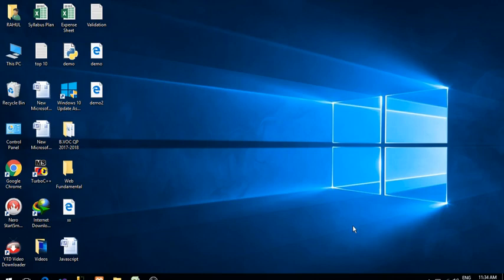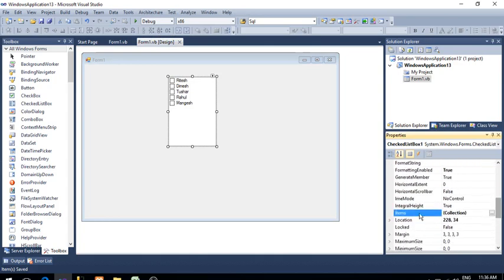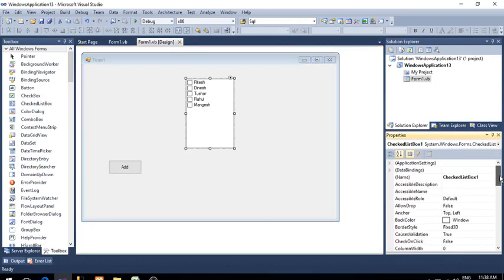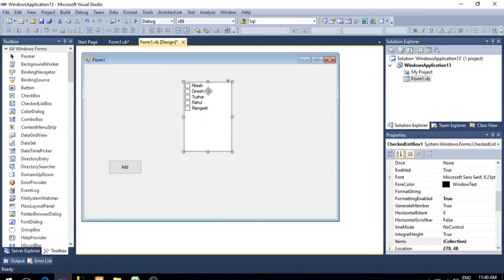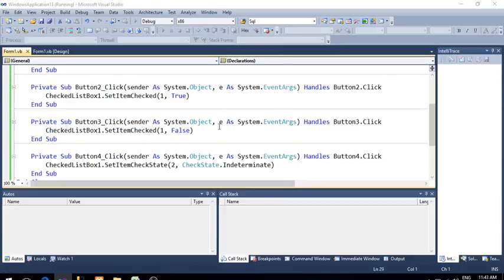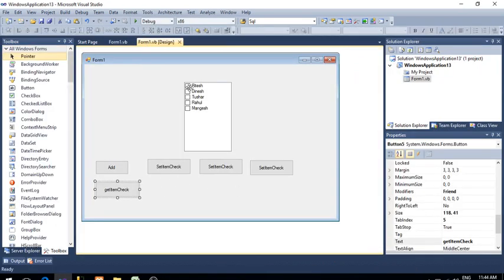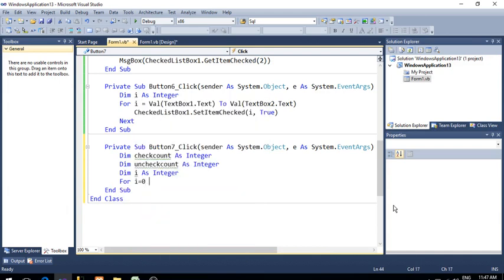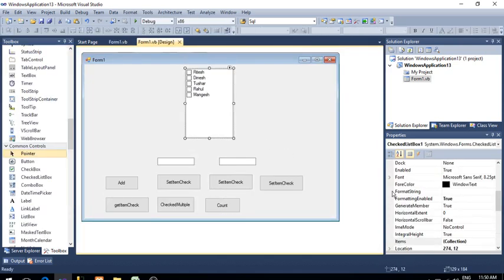CheckedListBox control in vb.net| properties, methods and events| example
Ritesh,Computer science,this video will teach you how use vb.net checkedlistbox control, it's properties,methods and events.

About: This is you tube channel where you will find all computer science subjects videos